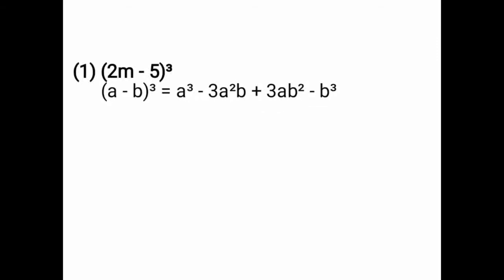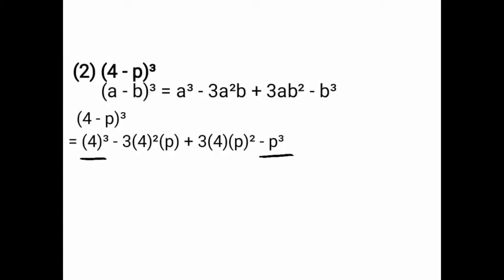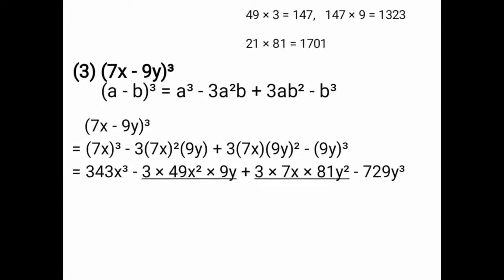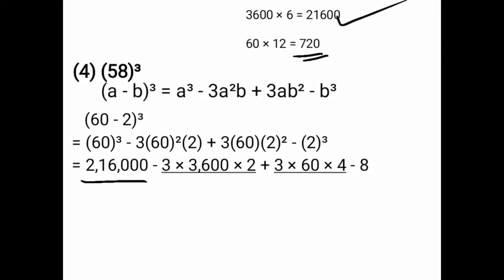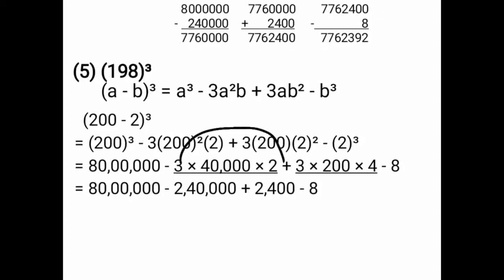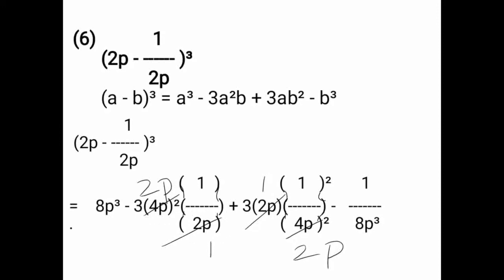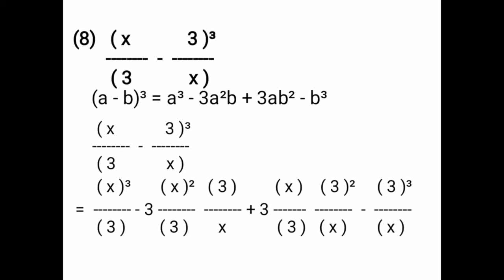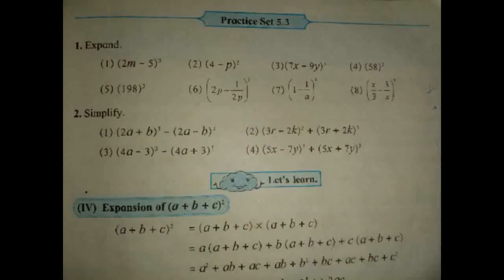Class 8 Maths | Practice set - 5.3 Part 1 | Maharashtra board. Class8maths.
We have to use the formula (a - b)³ and expand.